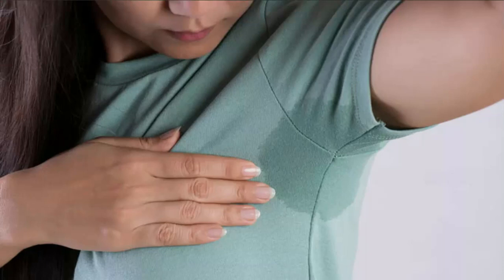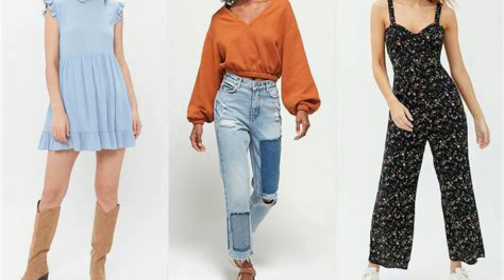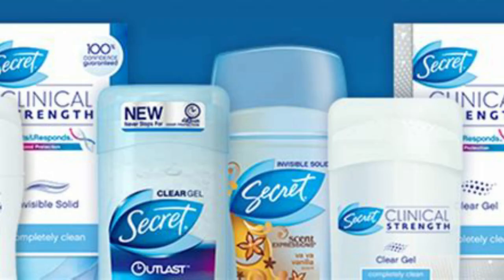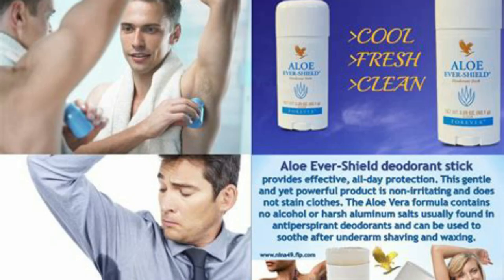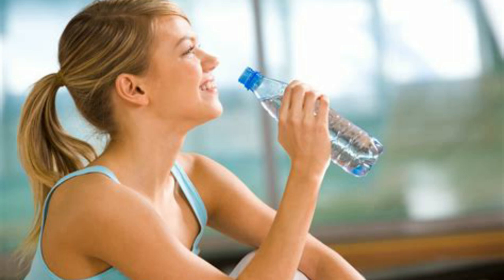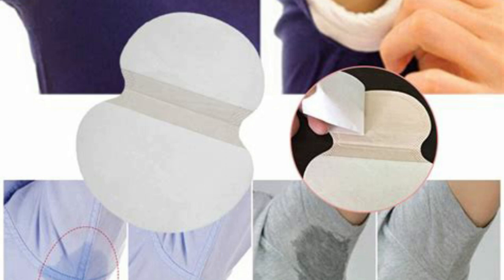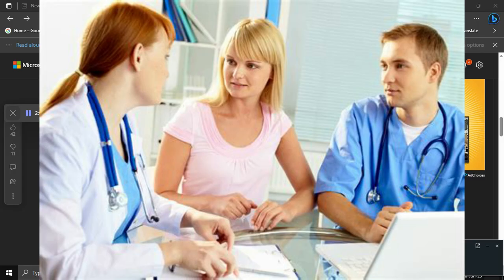10 tips to stop underarm sweating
Excessive underarm sweating, also known as axillary hyperhidrosis, can be uncomfortable and embarrassing. Here are some tips to help reduce underarm sweating.